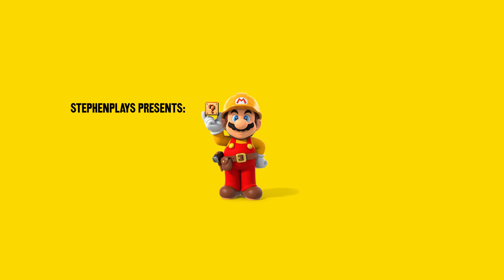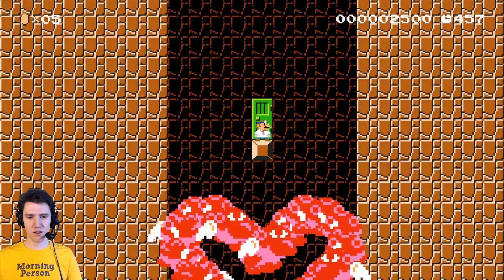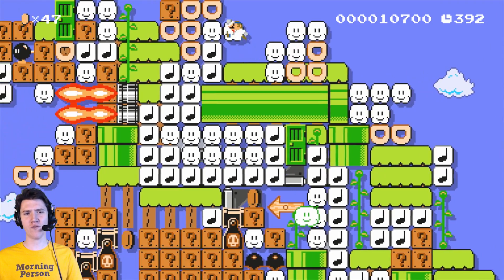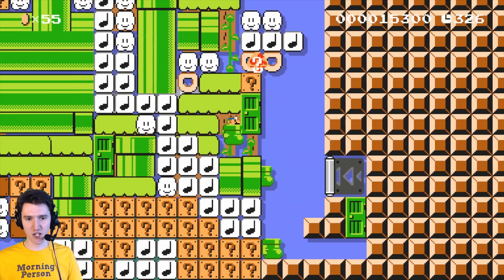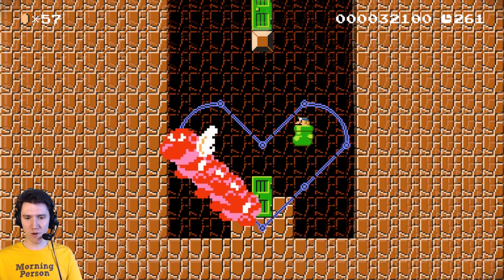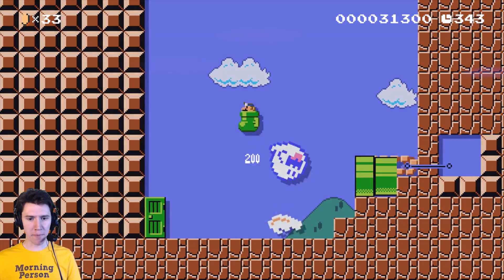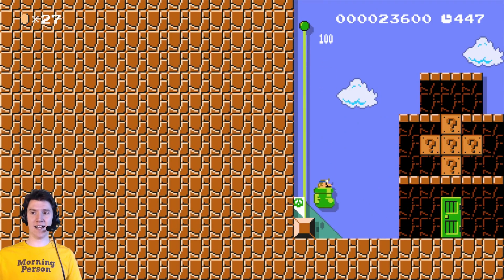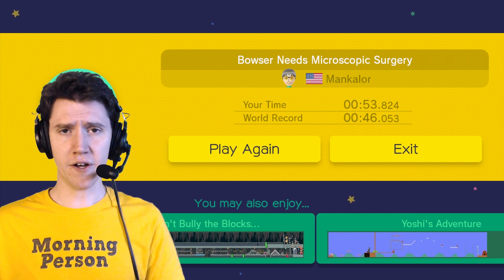Morning Mario #658 • Bowser Needs Microscopic Surgery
THE SURGERY IS TO REMOVE HIS HEART